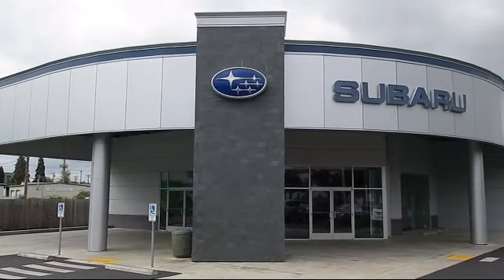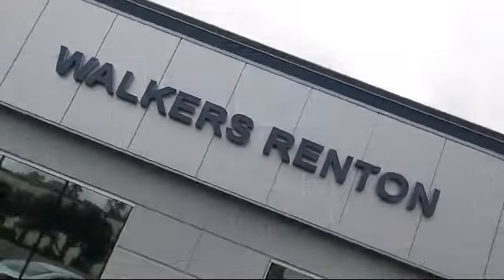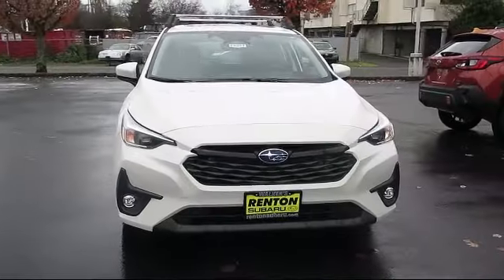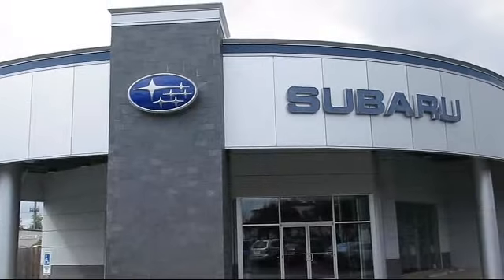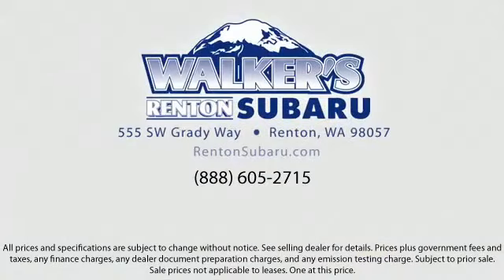2024 Subaru Impreza Sport Seattle Bellevue Renton Kent Auburn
2024 Subaru Impreza Sport Stock Number: WS6423 Vin:JF1GUAFC0R8297673.